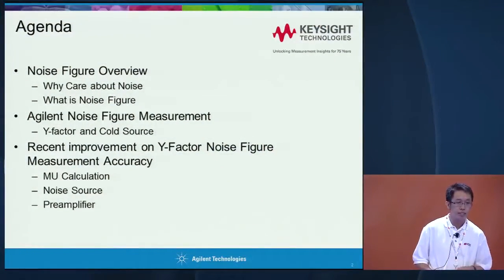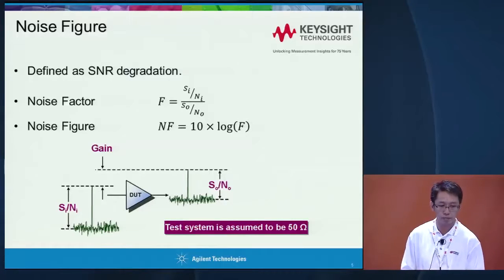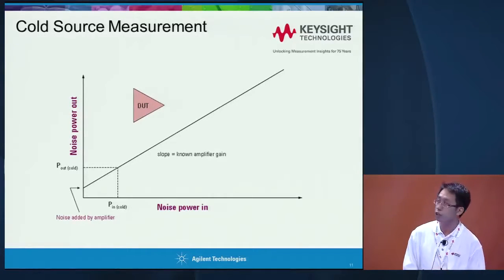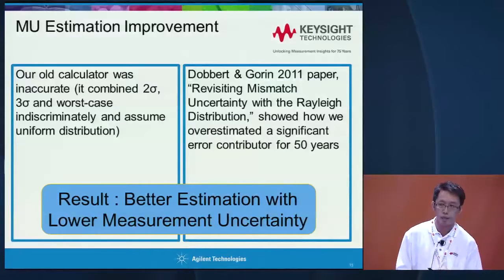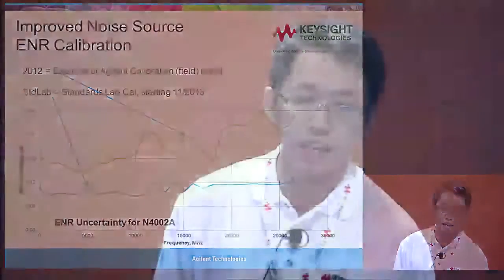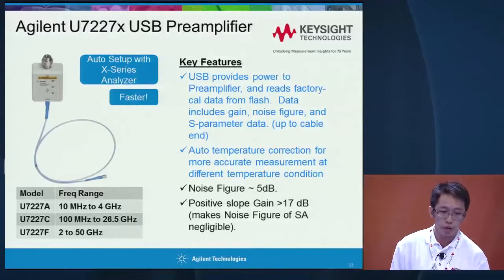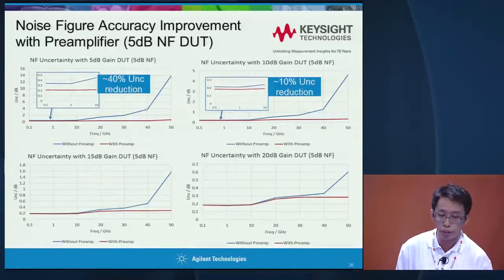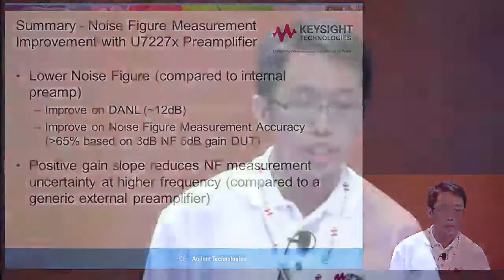IMS2014 Recent Improvement on Y-Factor Noise Figure Measurement Uncertainty | Keysight Technologies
Watch this video for an overview of noise figure, including a discussion about why we care about noise and what noise figure is, as well as a look at Keysight noise figure measurement solutions for Y-factor and cold source. Recent improvements Keysight has made in Y-Factor noise figure measurement accuracy will also be covered with a look at MU calculations, noise sources, and preamplifiers.